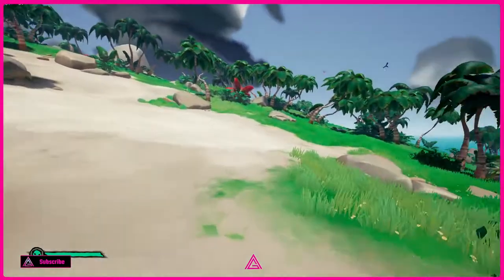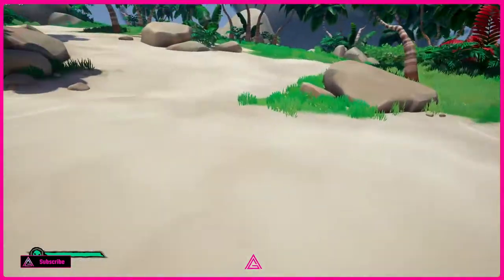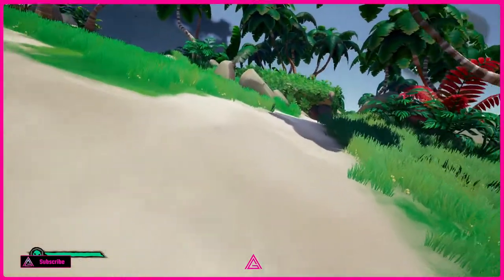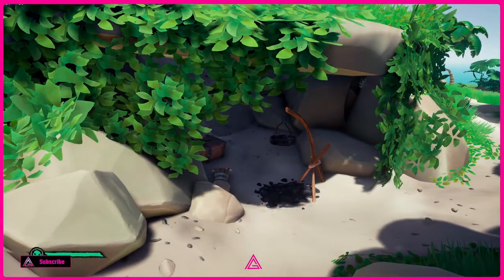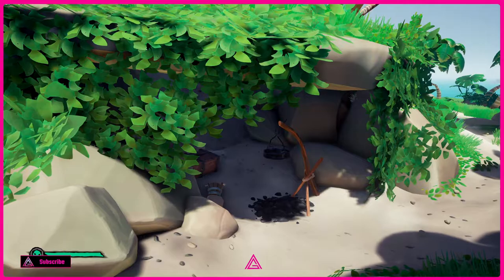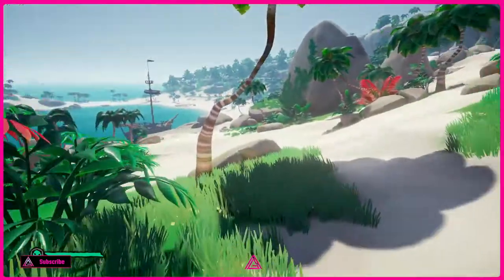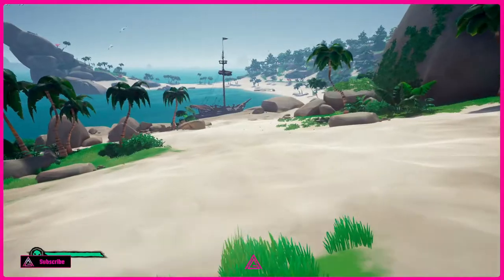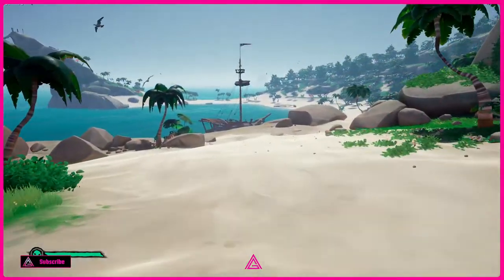Hermit’s campfire to the North East, Smugglers Bay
WHERE TO FIND THE  Hermit’s campfire to the North East,  Smugglers Bay

BEGINNERS GUIDE